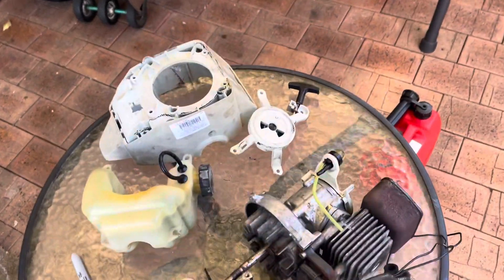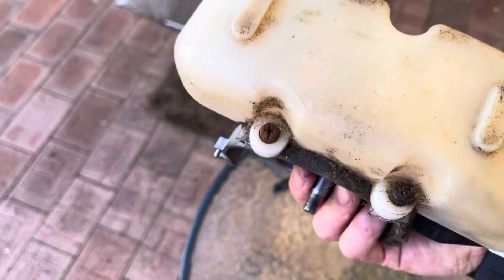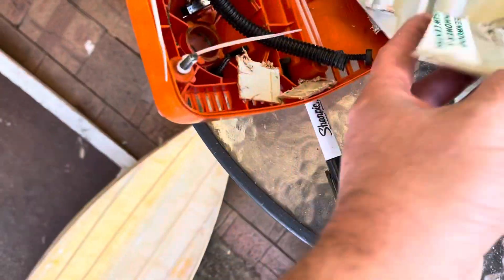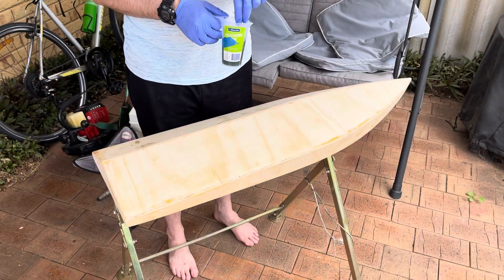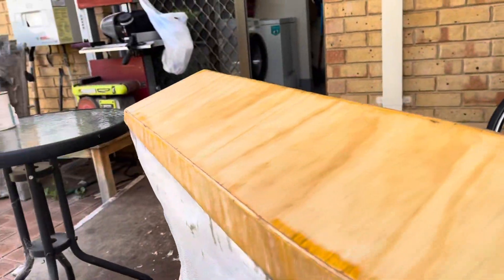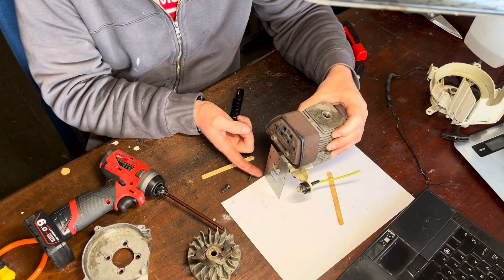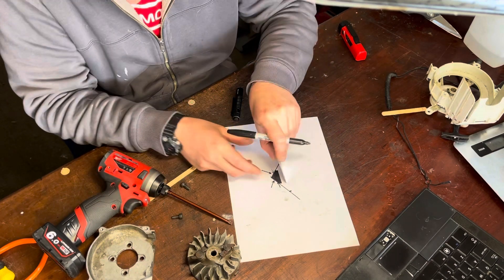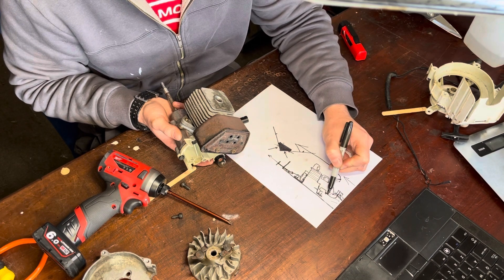2 Stroke Petrol RC Boat Build (Part 3).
Today I repair and modify the 2 stroke engine for this project.